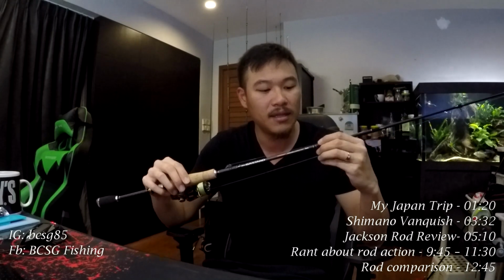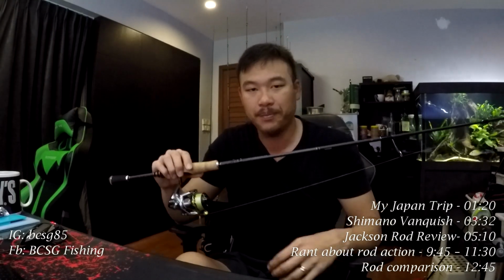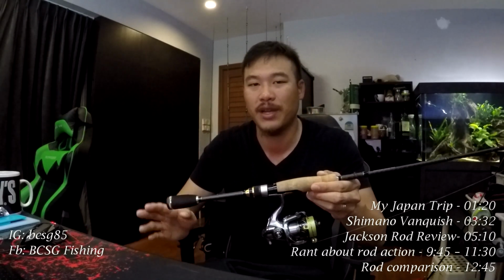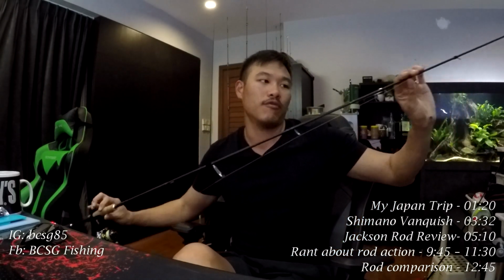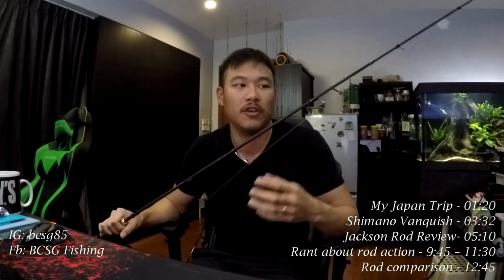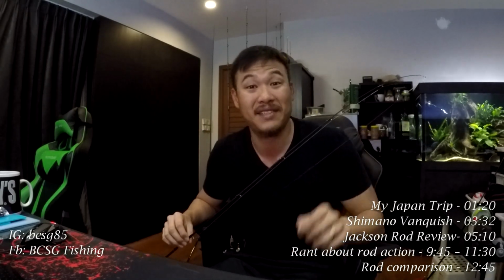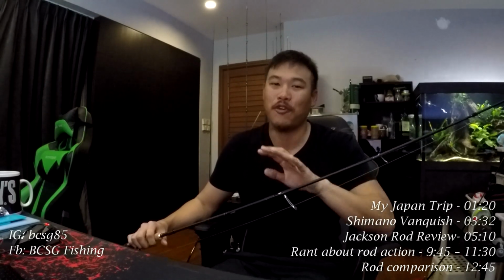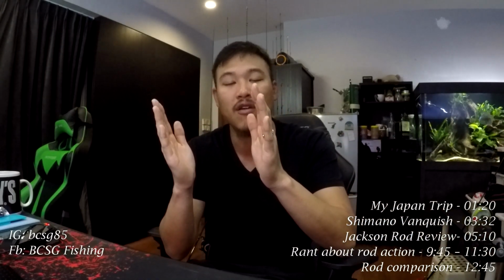Tackle Talk Ep 1: Japan Trip, Jackson Rod and Shimano Vanquish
First episode of my new video series. Talking a little about my most recent trip to Japan and a review on my new setup. The audio was a little weird this time round so I had to do alot of cutting and editing, sorry for the bad quality.

Daiwa BBB 666 TLFS: